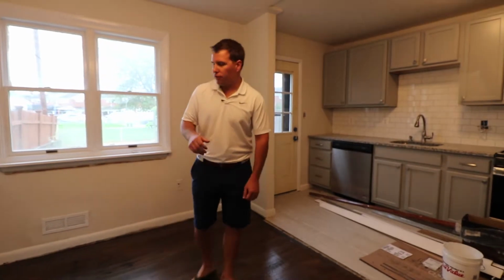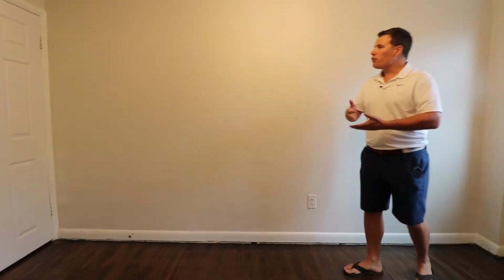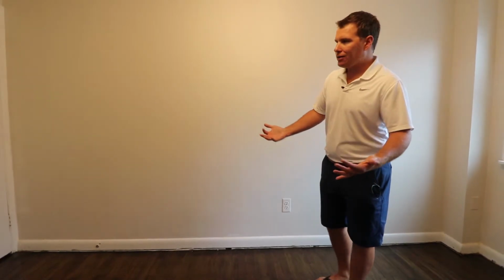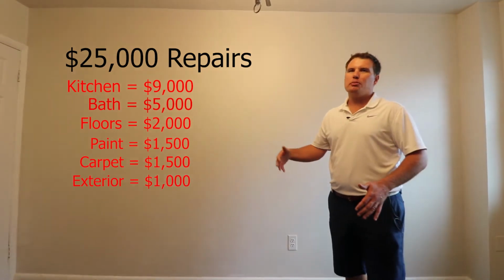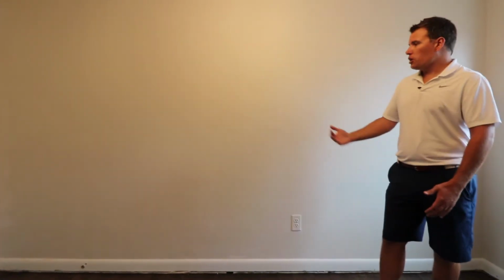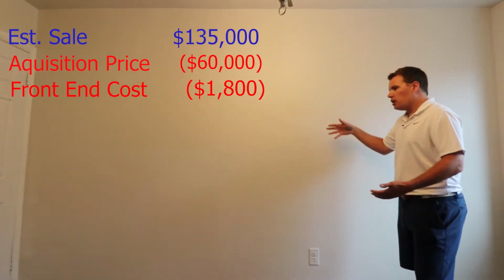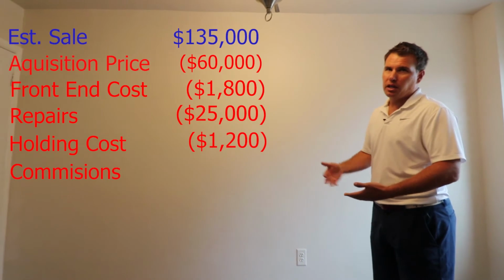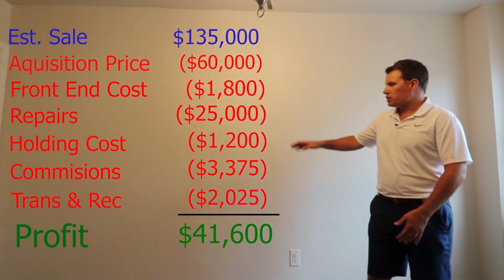What it Costs to Flip a House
In this video Tim talks about the final stages of a house flip and how to calculate the costs associated with the acquisition and liquidation of the asset.